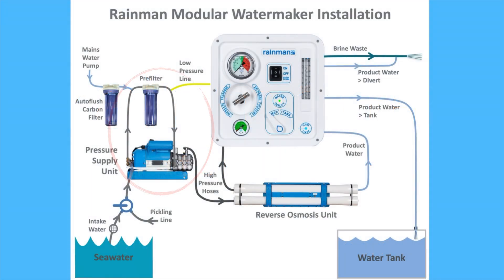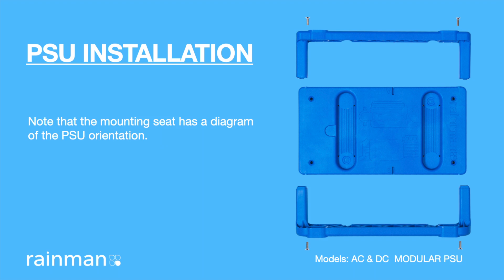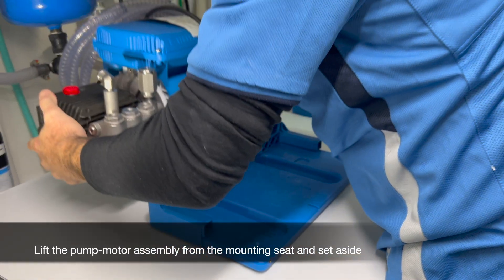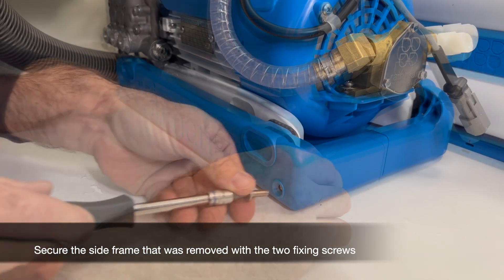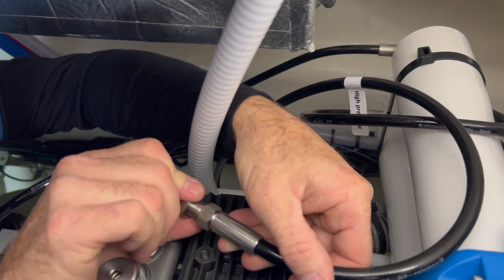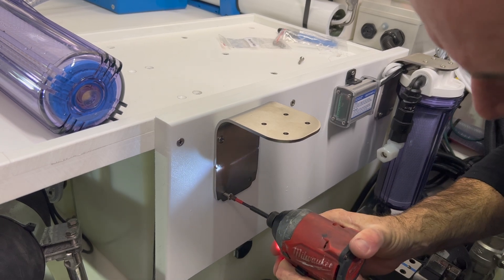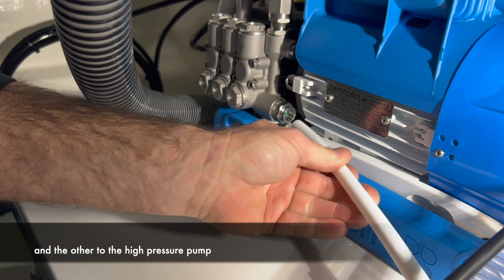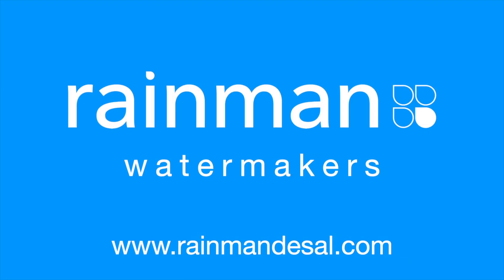Rainman Watermaker Modular - Installation of Pressure Supply Unit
Overview of installation process for the Rainman modular electric watermaker.

This video describes the Rainman pressure supply unit installation process.

Components include:
Pump-motor assembly,
Mounting kit,
And Pre Filter housing.

Mounting kit includes:
Mounting seat with 4 screws.
Two side frames, A and B, with 4 screws.

Note that the mounting seat has a moulded diagram of the pump-motor assembly orientation.

Choose a location to install the pump-motor assembly.

Start by removing one side frame from the mounting seat. Lift the pump-motor assembly from the mounting seat and set aside.

Pre drill all four holes and fasten the mounting seat into position using the four screws provided.

Lift the pump-motor assembly back into the mounting seat.

Secure the side frame that was removed with the two fixing screws.

Remove and replace the travel plug from top of the black high pressure pump with the supplied breather plug.

Once the RO unit is installed, connect the black high pressure hose to the compression fitting located at the top of the black high pressure pump. Tighten with the use of a 16mm and an 18mm spanner.

Choose a location, and install the pre filter housing bracket using the 4 screws provided.

Fix the pre filter housing to the bracket with the 4 fixing screws Using the pre filter hose provided, cut to length, connect the one end to the out port of the pre filter and the other to the high pressure pump.

Cut a second hose to length and connect one end the in port of the pre filter and the other to the impeller lift pump.

This completes the installation of the pressure supply unit.